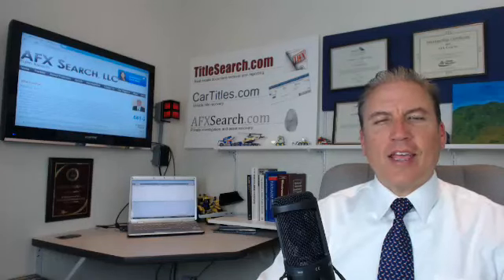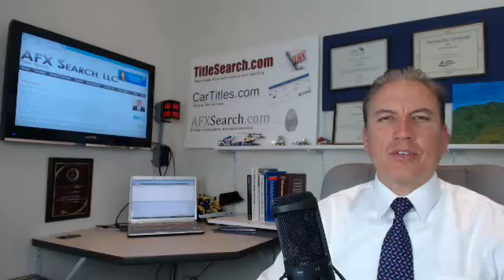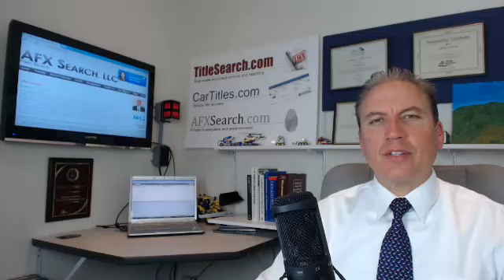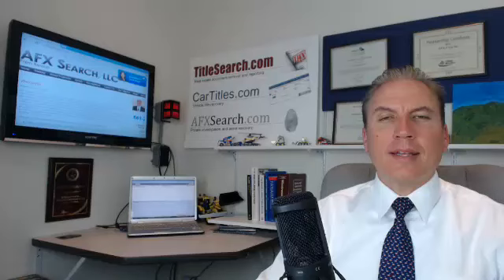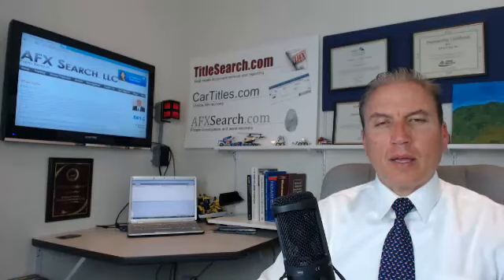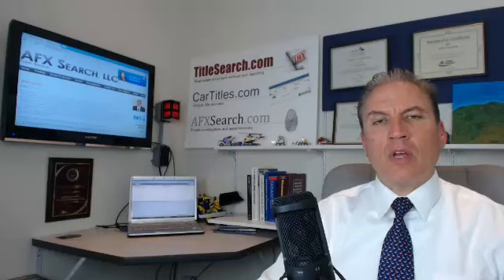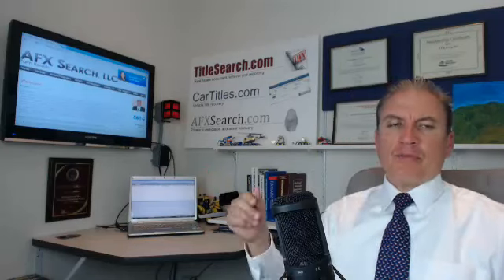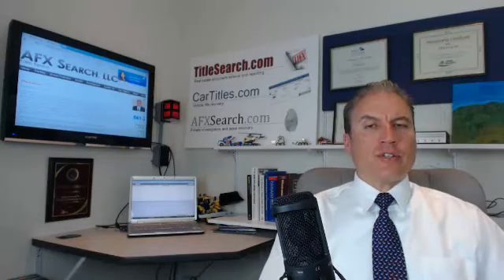Cybersecurity - router vulnerability